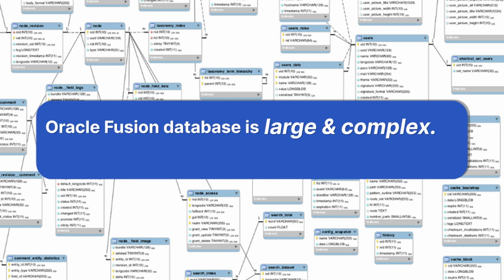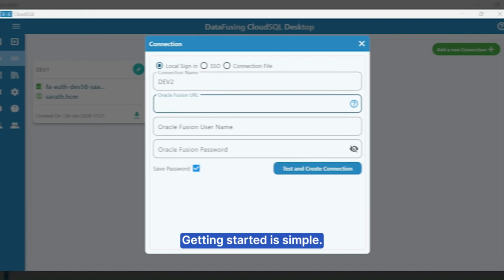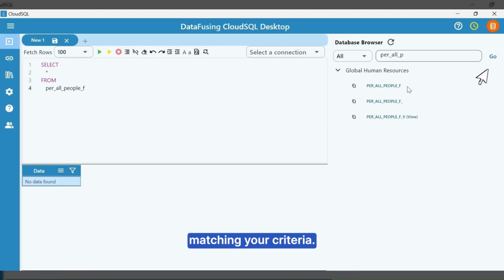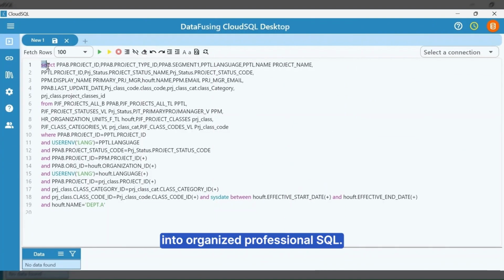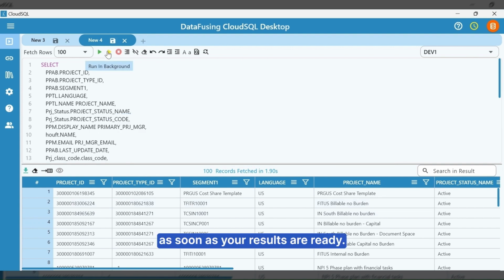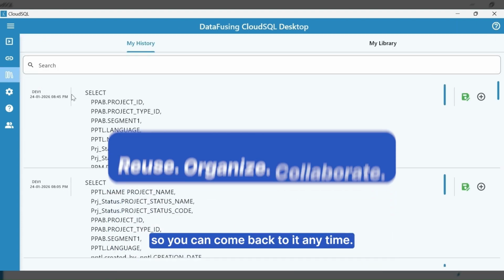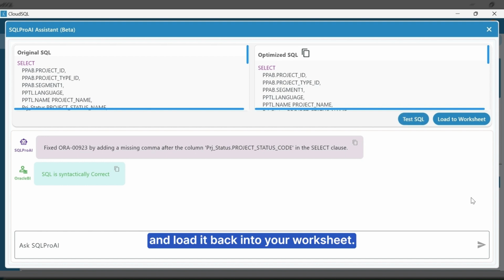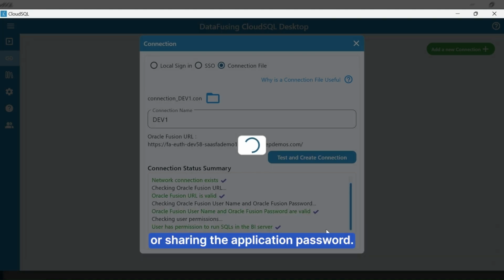Oracle Fusion SQL Editor Demo | Faster Querying, AI Debugging & BI SQL Export | CloudSQL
Still querying Oracle Fusion the hard way?

In this complete **CloudSQL product demo**, see how Oracle Fusion developers, BI teams, integration consultants, and data migration specialists can run SQL faster, debug smarter, and export data seamlessly.

* Instant Oracle Fusion connection
* Database Browser & table search
* Smart autocomplete
* SQL formatting
* One-click execution
* Background query processing
* Export to Excel & CSV
* SQL history & reusable library
* SQLProAI for instant SQL fixes
* Secure credential sharing
* Read-only access for enterprise teams

Built specifically for:
✔ Oracle Fusion BI Developers
✔ Integration Teams
✔ Data Migration Consultants
✔ Functional Consultants